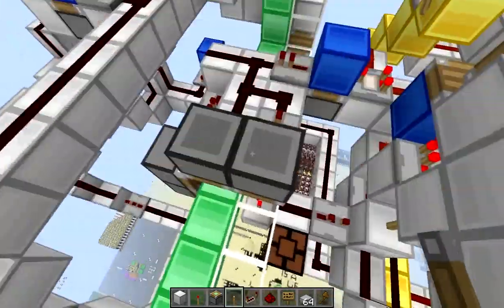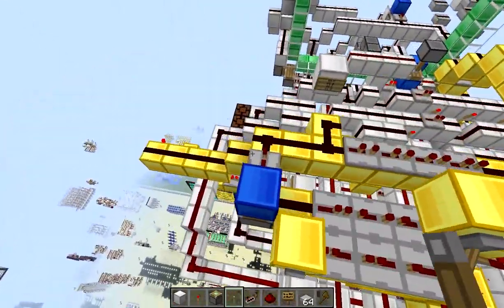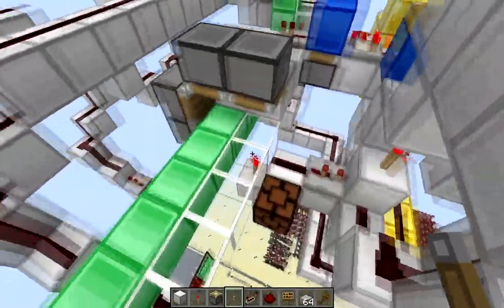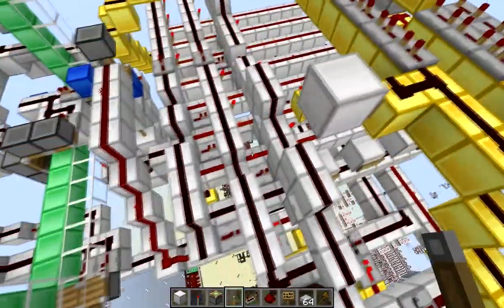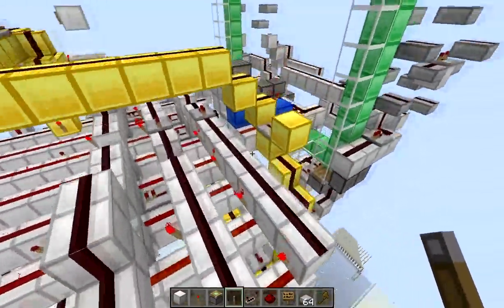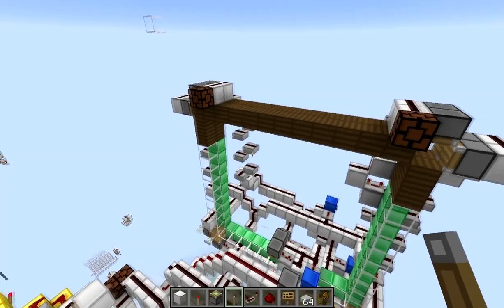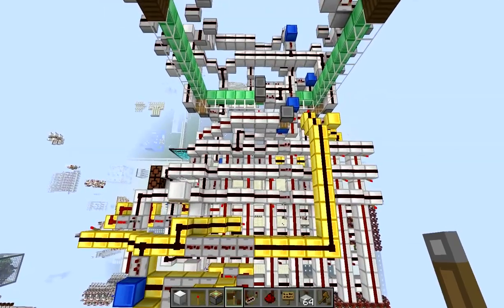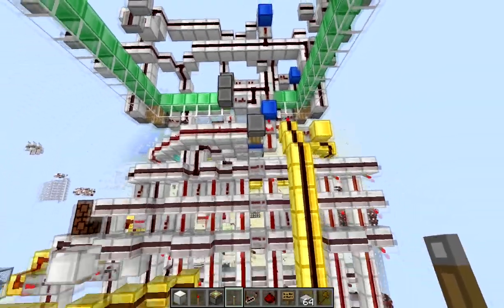Busy Beaver Turing Machine in Minecraft (4-State, 2-Symbol)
One step closer to building everything in minecraft.